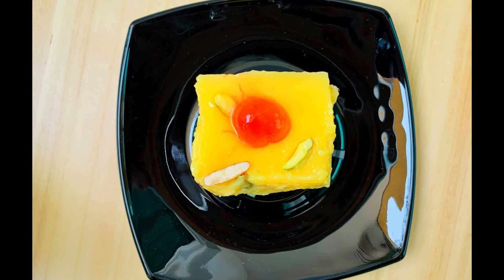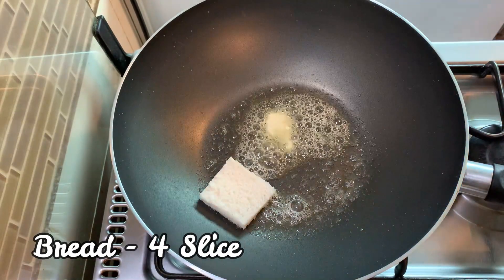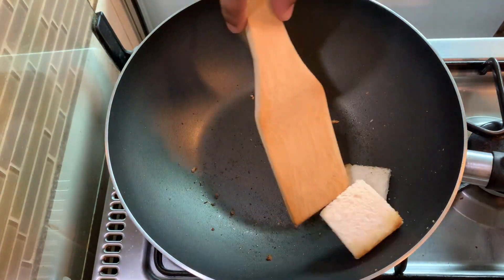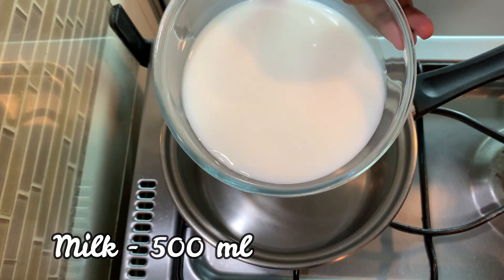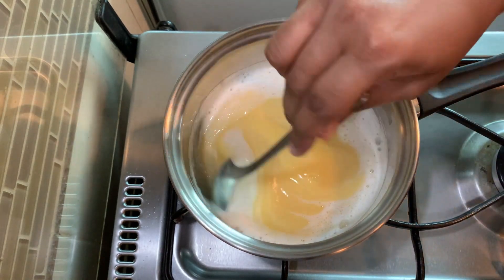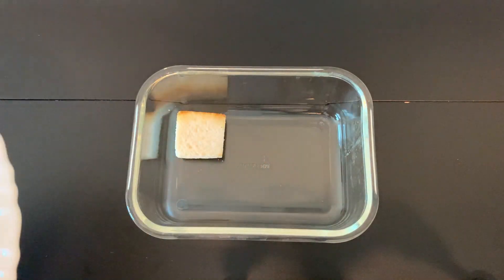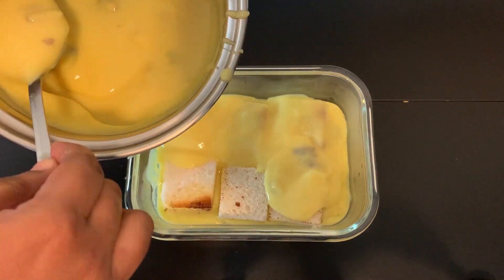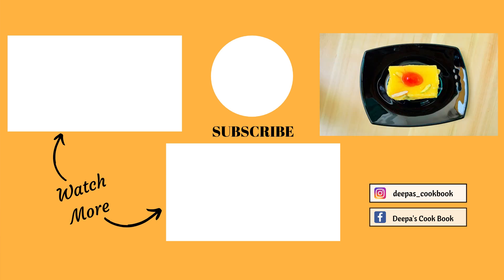Bread Custard Pudding | വീണ്ടും വീണ്ടും നമ്മളെ കൊണ്ട് ഉണ്ടാക്കാൻ പ്രേരിപ്പിക്കുന്ന കിടിലൻ പുഡ്ഡിങ്ങ്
In this video am going to show you how to prepare a simple and easy pudding - "Bread Custard Pudding". Its very easy to make with less ingredients and it tastes amazing. Onetime if you make pudding, am sure you will prepare it again and again. Lets see hows its prepared.

~Bread Custard Pudding~

Ingredients:

Milk - 500 ml + 1/4 cup
Custard powder - 2.5 tbsp
Sugar - 3 tbsp
Nuts - as per your choice and quantity

Method:

1. Cut the sides of the bread.
2. Cut each slice into 4 small squares.
3. Heat a pan with butter and toast the bread slices.
4. Take a small bowl and add custard powder with 1/4 cup of milk. Mix well with no lumbs.
5. Take a saucepan and add 500 ml of milk.
6. When the milk milk is slightly warm, add sugar and allow it to boil.
7. Once the milk starts boiling, reduce the flame to low.
8. Add the custard mix and stir continuously without taking hand.
9. After 2 minutes, add nuts and mix for a minute. Turn off the flame.
10. Take a glass tray. Layer it first with bread pieces and then custard covering the bread pieces. Then add bread pieces and cover it with custard again.
11. Decorate it with nuts and cherries.
12. Refrigerate for about 4 hours or until set.